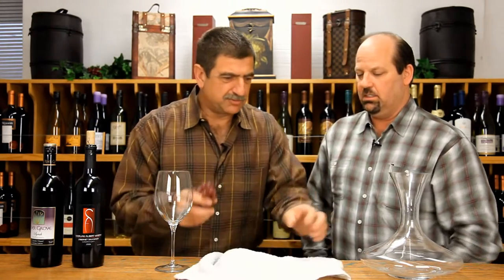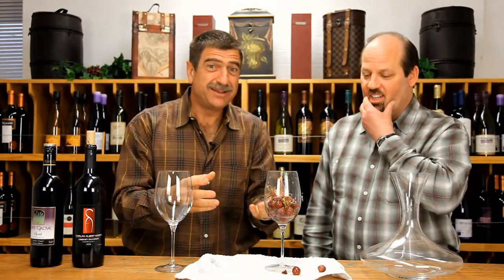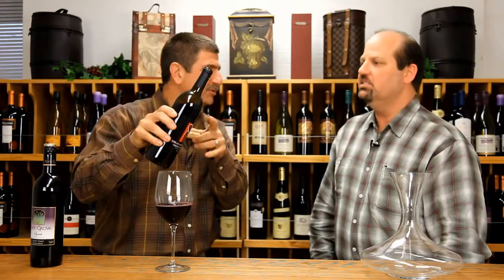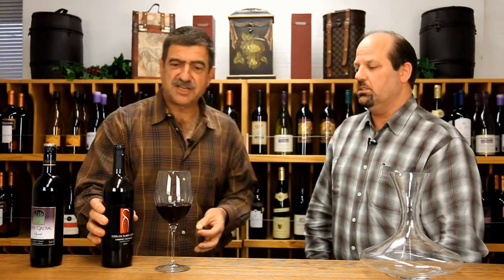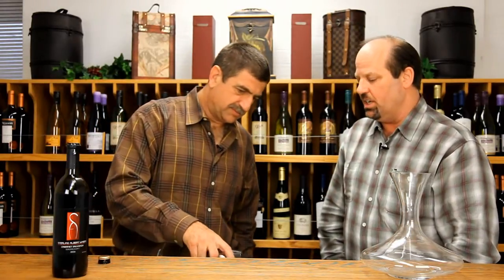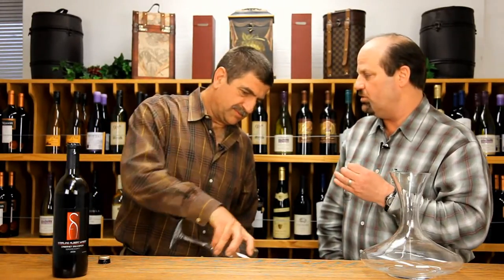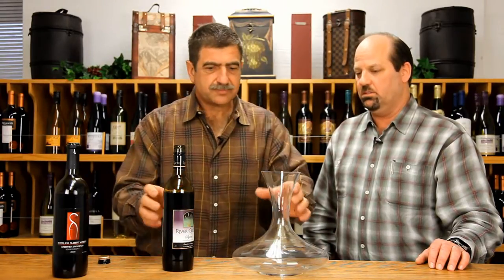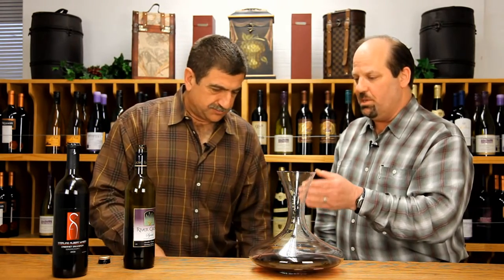How to Preserve Your Wines! Wine Sediment, Tartrate, Crystals and Fragments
The Original Wine of the Month Club  President Paul Kalemkiarian and General Manager Val Levey, address the topic of sediment in wine. Sediments are better than you think.